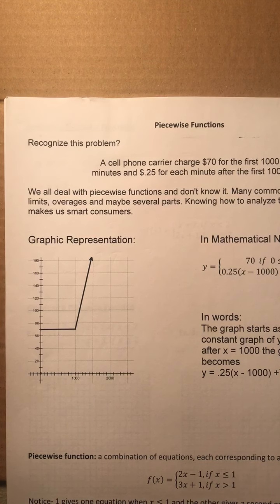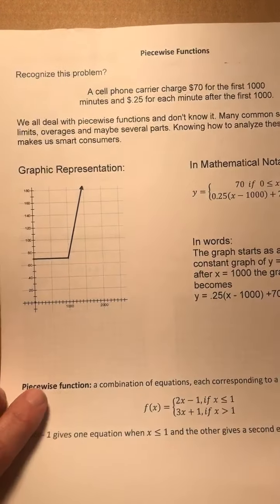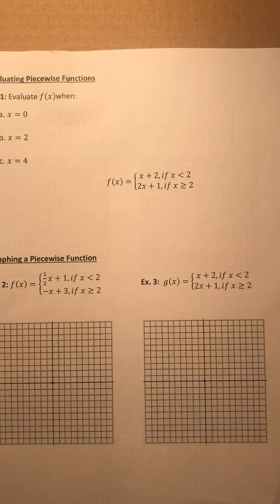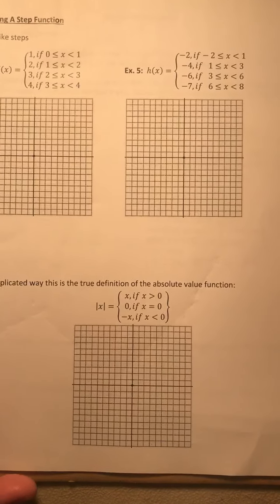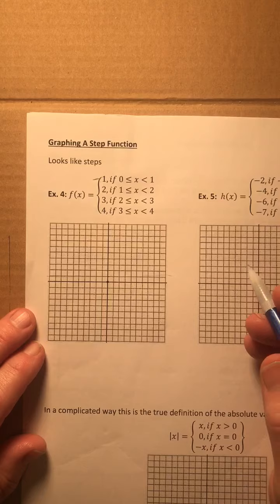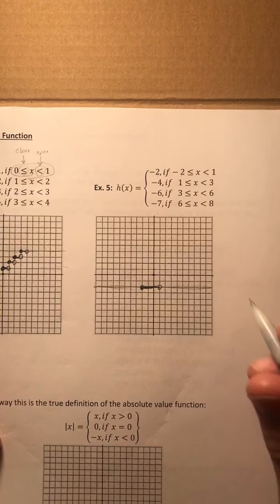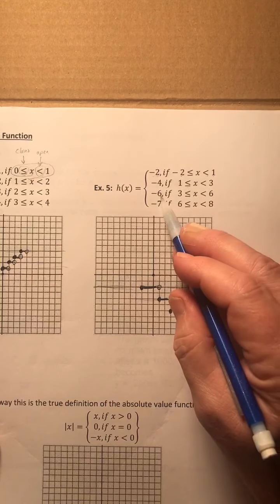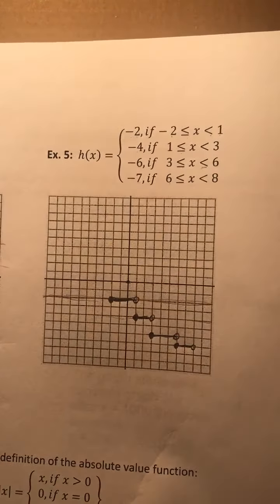MrBMATH CPB Notes piecewise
Your notes for piecewise and step functions